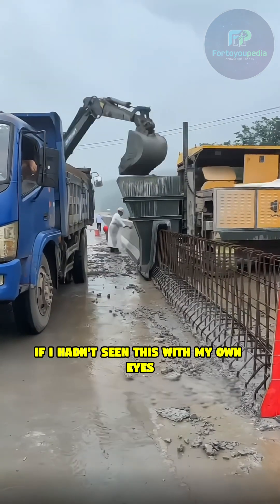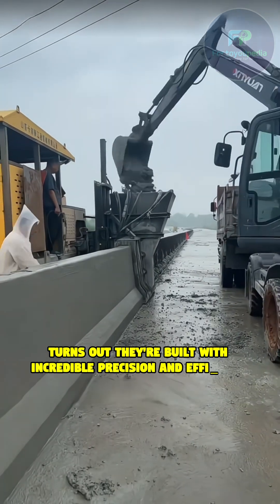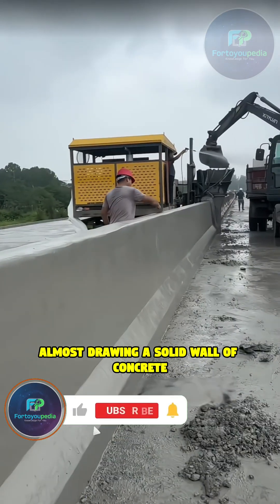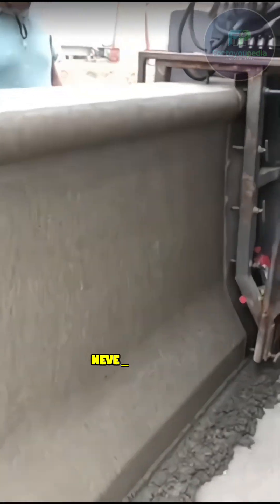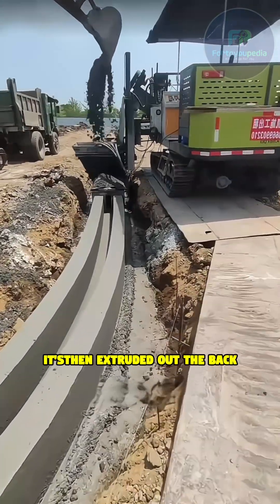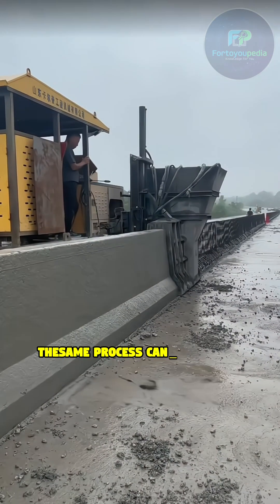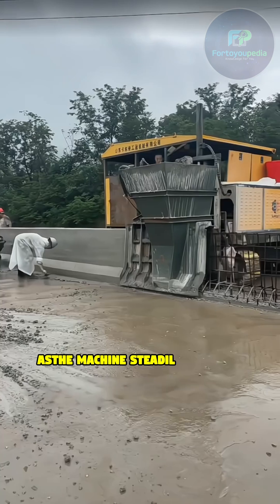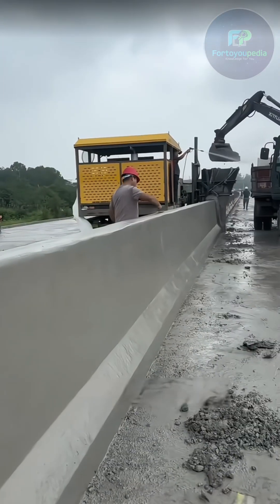🤯 AMAZING! Slipform Paver: Concrete Barrier & Road Curb Machine Making Construction EASY!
Witness the marvel of civil engineering as this heavy machinery operates. The supplied wet concrete is compacted by high-frequency vibrators inside specialized molds, then extruded into a perfect, continuous shape. This highly efficient process doesn't just save time and labor dramatically; it ensures superior structural integrity and quality compared to conventional methods. The interchangeable molds allow this single machine to produce various profiles, from crash barriers to roadside curbs and gutters.

If you are fascinated by construction innovation, civil engineering, and powerful heavy equipment, this video is a must-watch!